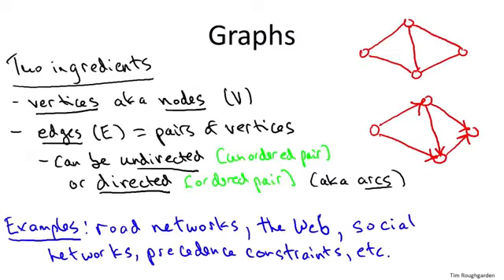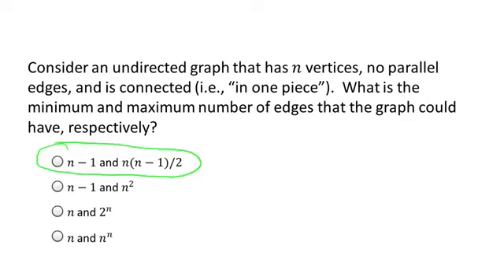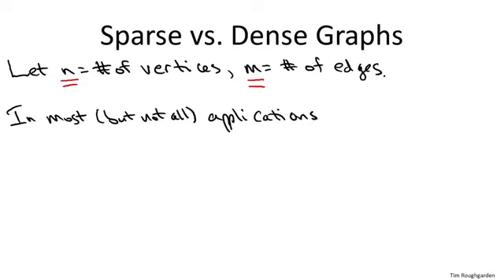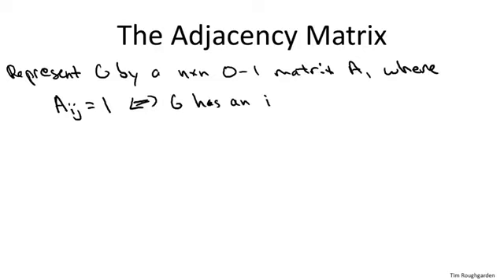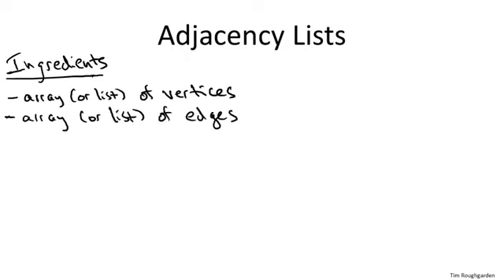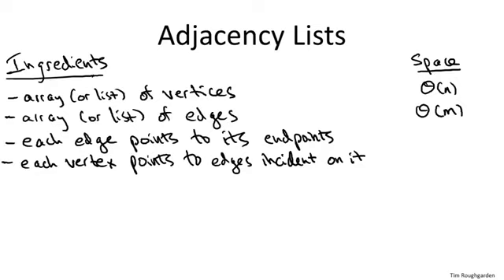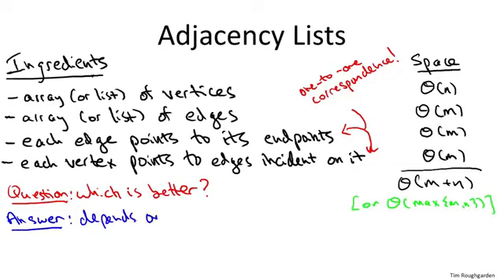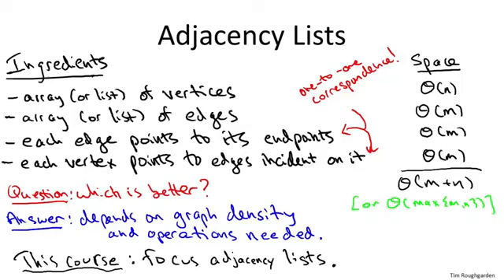9 2 Graph Representations 14 min